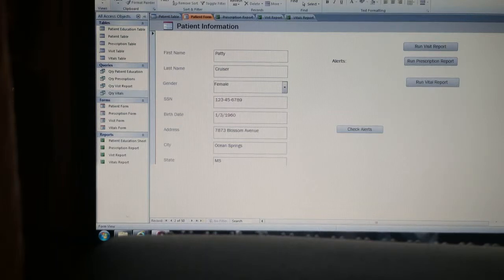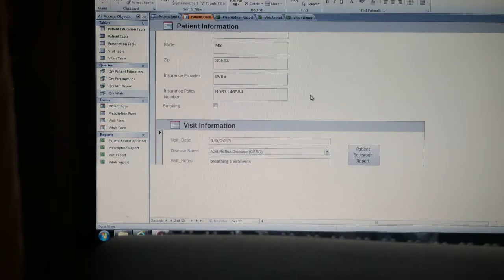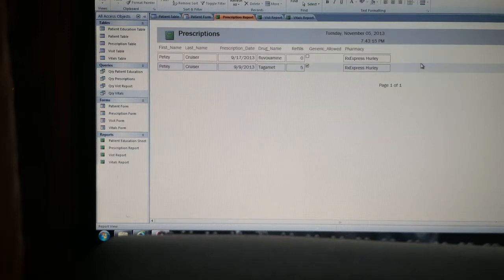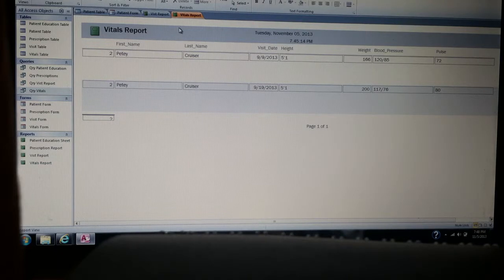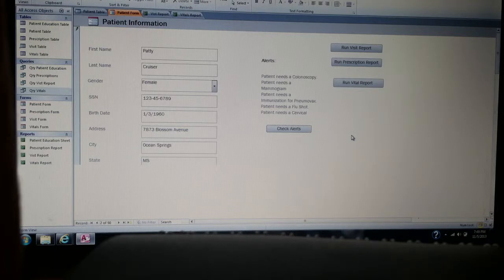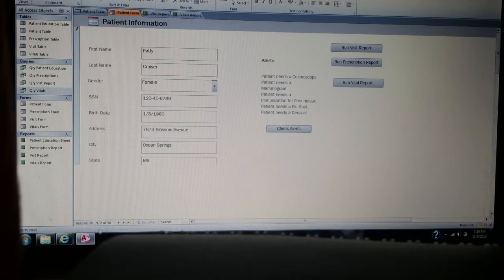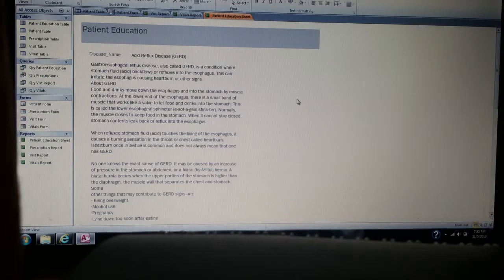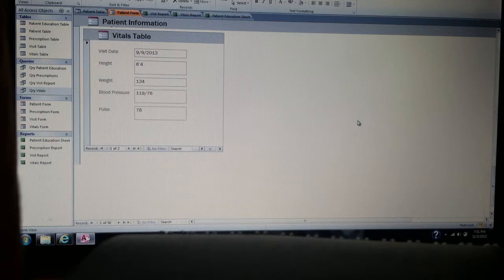ISC PROJECT 3